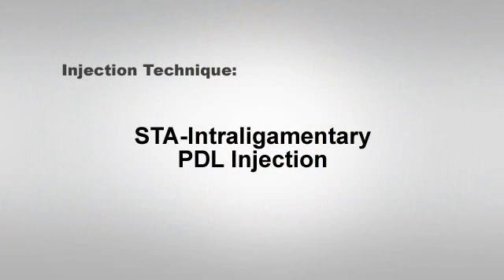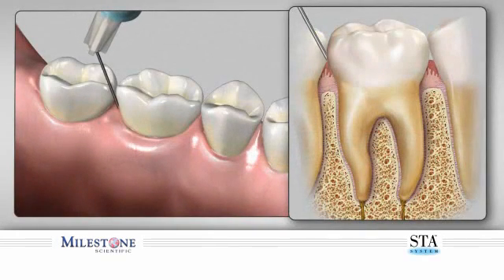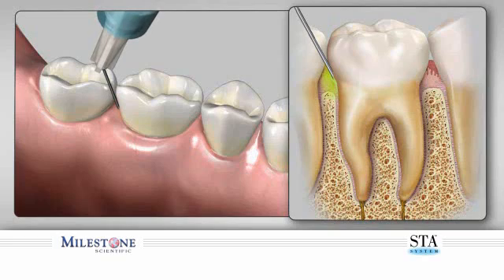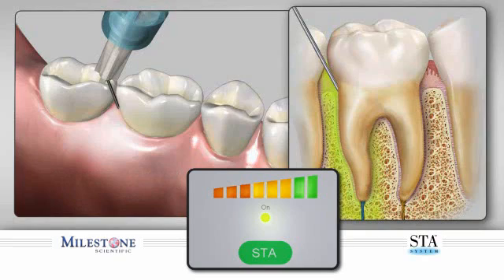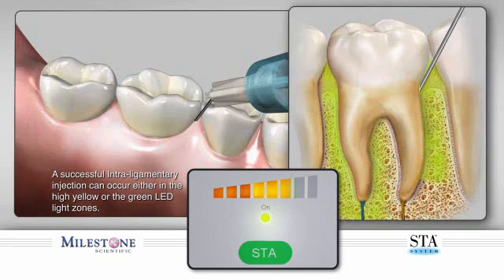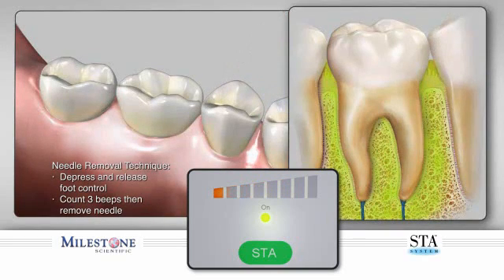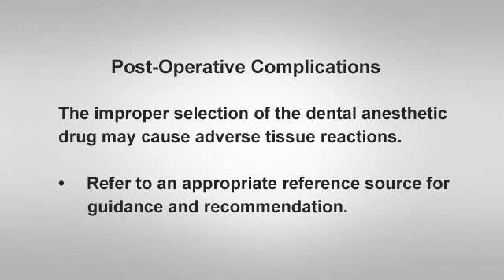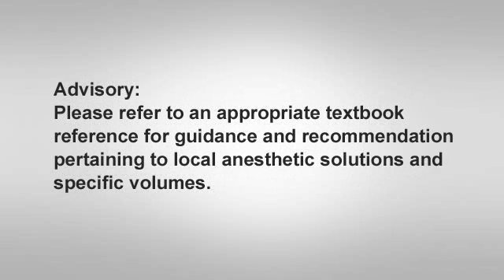The Wand- znieczulenie śródwięzadłowe PDL.wmv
Film przedstawia technikę znieczulenia śródwięzadłowego (PDL). Znieczulenie jest wykonywane przy pomocy The Wand - mikroprocesorowego systemu do bezbolesnego podawania wszystkich rodzajów znieczuleń miejscowych w stomatologii